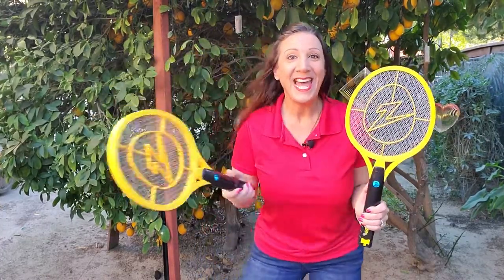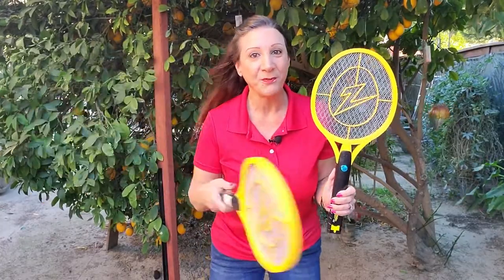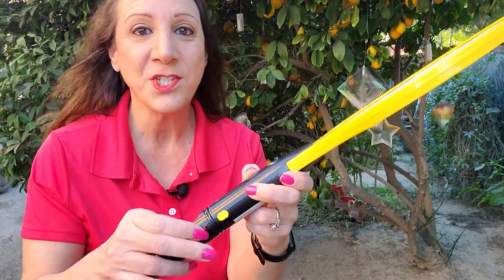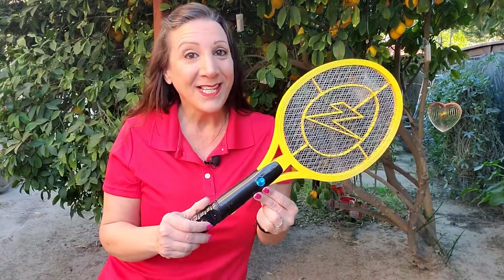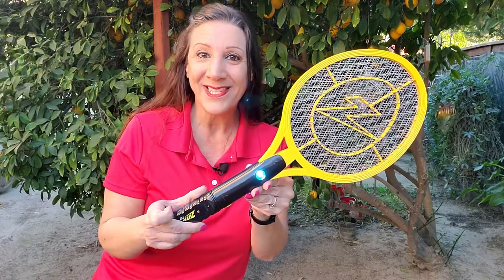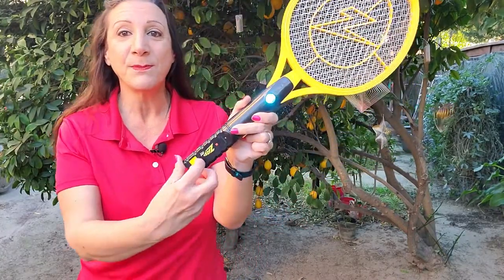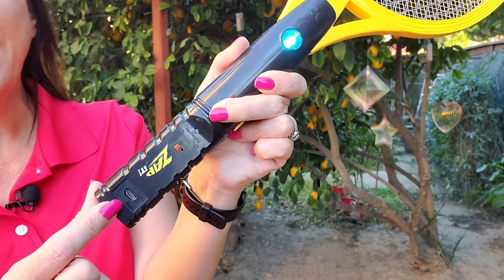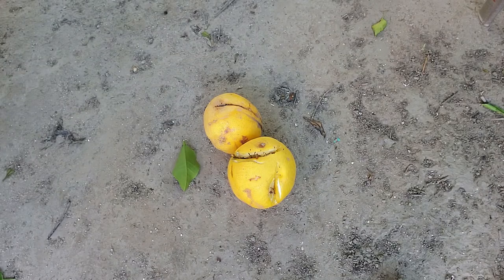Bug Zapper Racket - Fly Swatter, Mosquitos and Fruit Flies - Zap It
🎾 Featuring a 4,000-volt grid, this electric bug zapper is a modern take on the traditional fly swatter.
🎾 Instantly eliminate mosquitos, flies, fruit flies, gnats and other pests in a single swing. More reliable and faster than a fly trap!
🎾 The Zap It! bug zapper can be used as an indoor bug zapper, as well as an outdoor zapper too! Whether you’re camping, hiking or enjoying a family picnic, this portable electric mosquito swatter allows you to zap anytime, anywhere. Featuring a super-bright built-in LED, you can even use it at night!
🎾 For quick, convenient charging, plug in your fly zapper using the included USB cable. As powerful as it is efficient, the built-in Lithium battery offers up to 10,000 zaps on a single charge!
🎾 With an activation button and glowing indicator light, there’s no need to worry about accidental zapping - you'll know when the racket is active!
🎾 There’s even a triple-layer safety mesh, offering extra protection when the racket is electrified.
🎾 Lightweight ergonomic design, the racket provides comfort and control. The large frame makes it easy to target pests, and cleanup is as effortless as shaking or brushing dead bugs off the net.

🟡 If you are interested in purchasing this Zap It Bug Zapper on Amazon here are the links
2 Racket Large Bug Zappers
2 Racket Medium Bug Zappers
2 Racket Mini Bug Zappers
1 Racket Large Bug Zapper
1 Racket Medium Bug Zapper
1 Racket Mini Bug Zapper